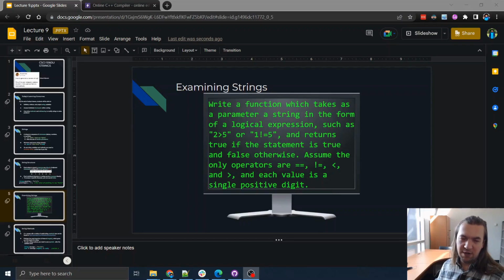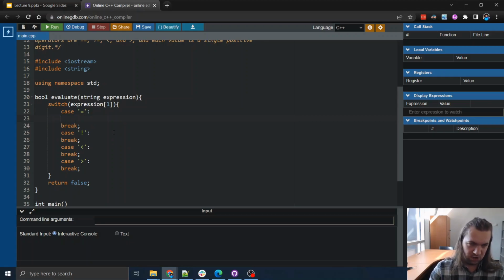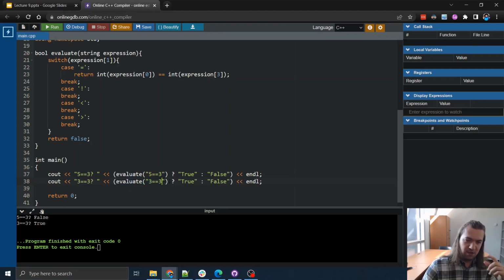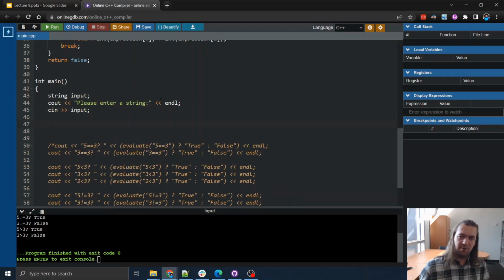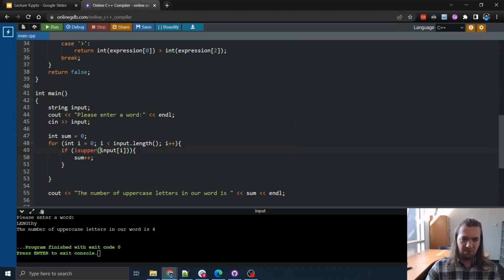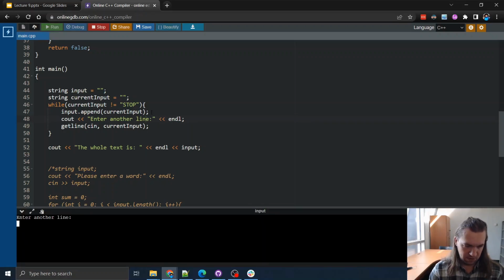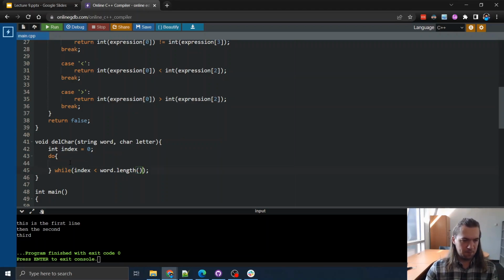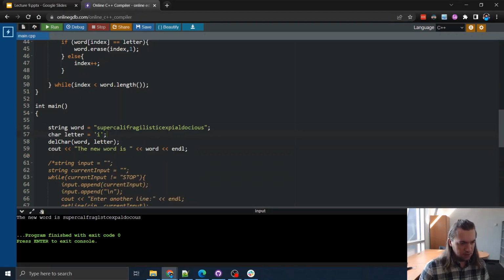CSCI 1060 Lecture 9 - Strings